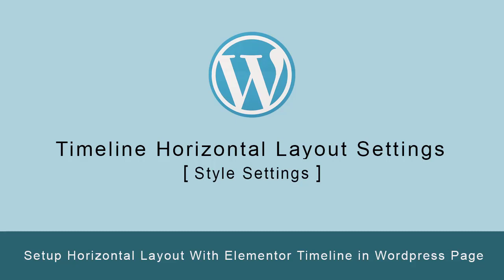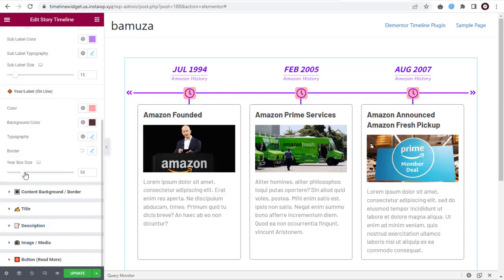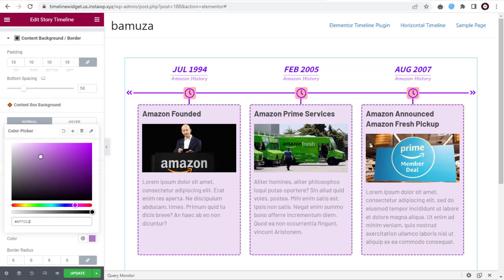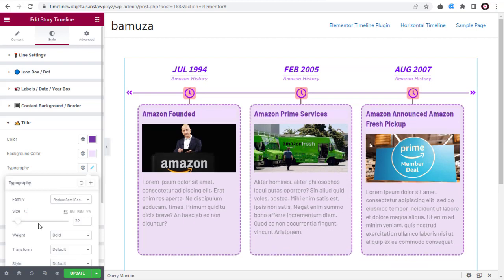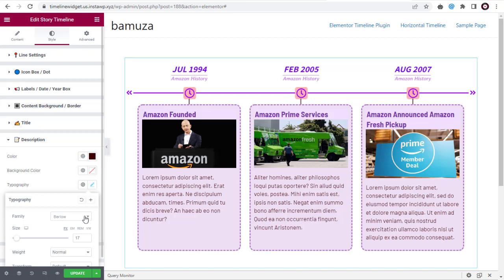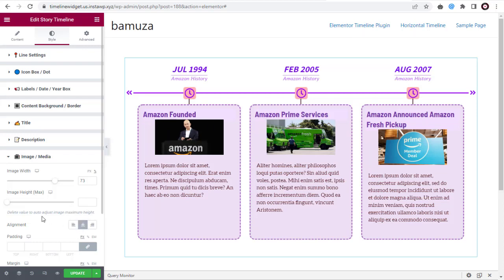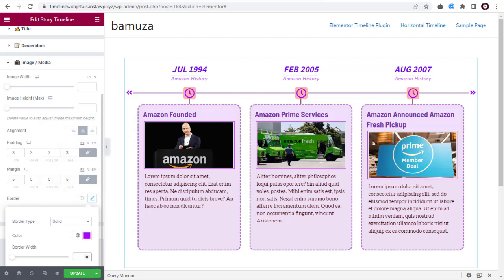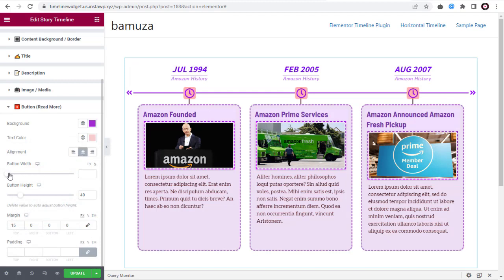Timeline Widget Pro For Elementor || Horizontal Layout Style settings